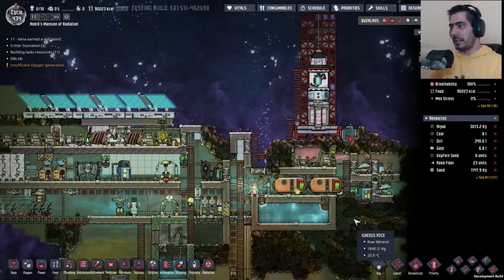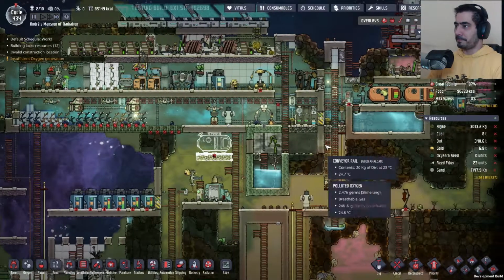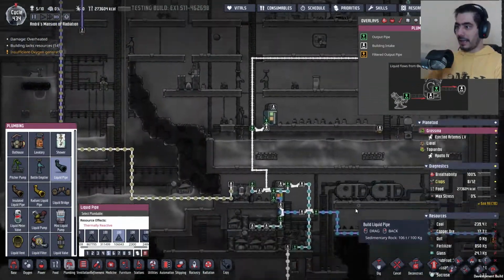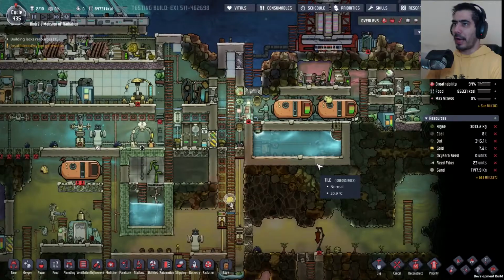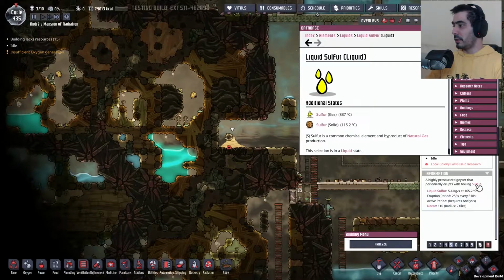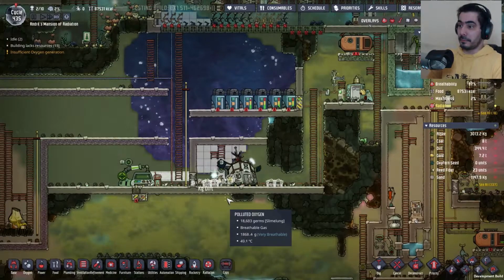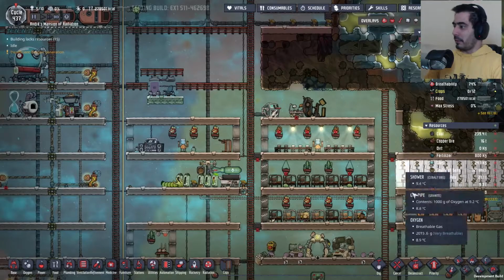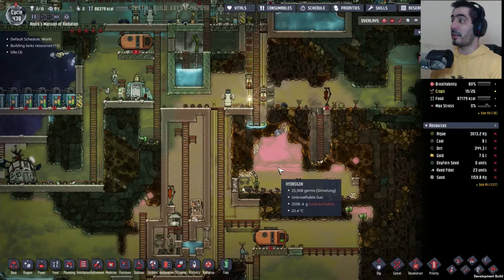😳🤯😱 AFTER 400 CYCLES, I REACHED OIL 🙈🙈🙈 | Oxygen Not Included #60 [Big Asteroid Update]